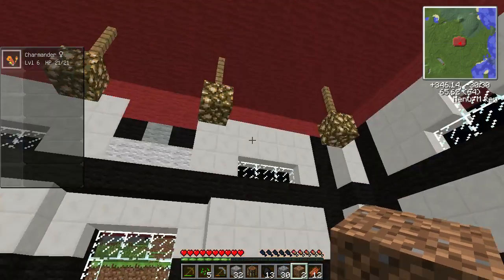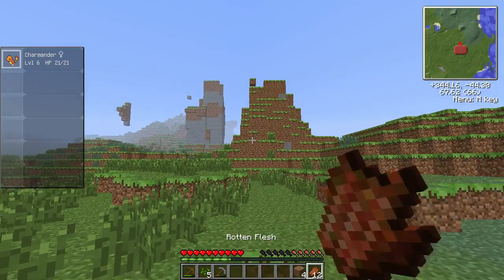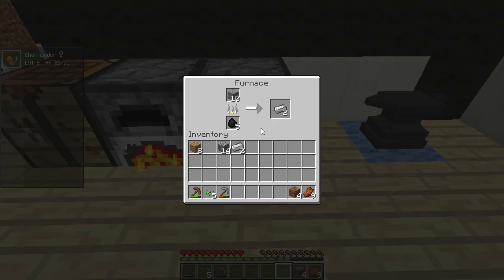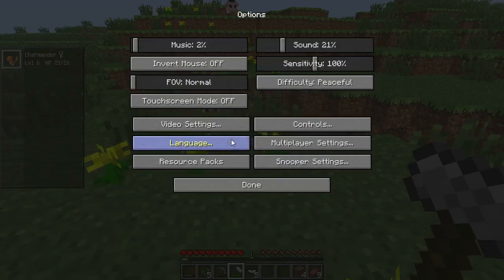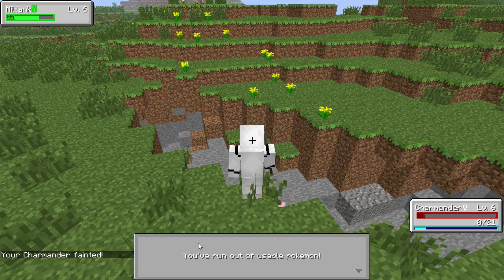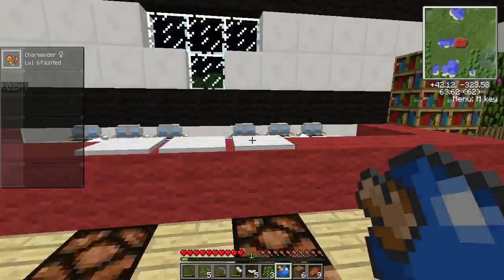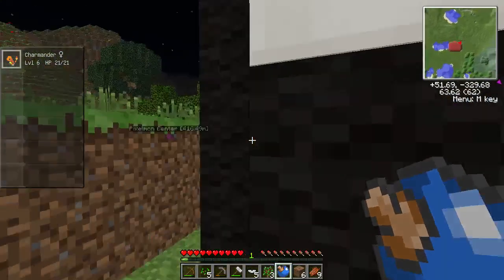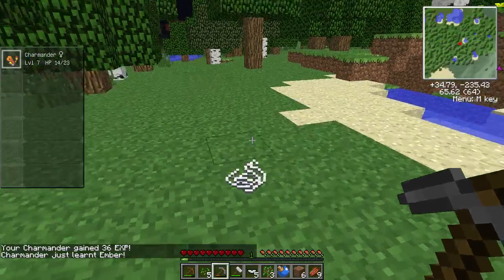Minecraft Pixelmon Ep. 2 - Apricorn Hunt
Welcome to the Second Episode of my New Minecraft Series, Pixelmon
In this series I attempt to Capture and Level Up Pokemon